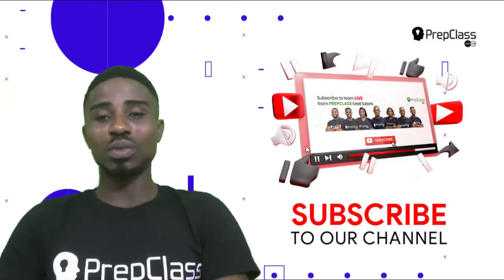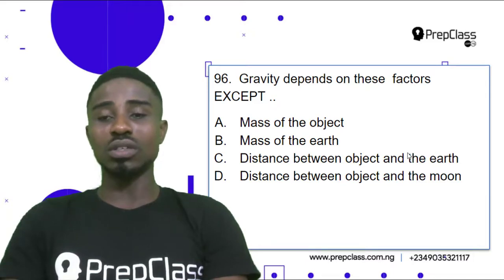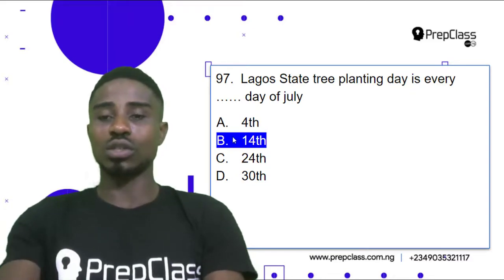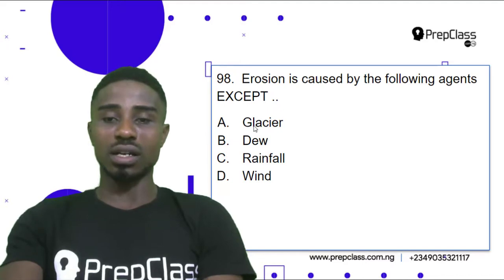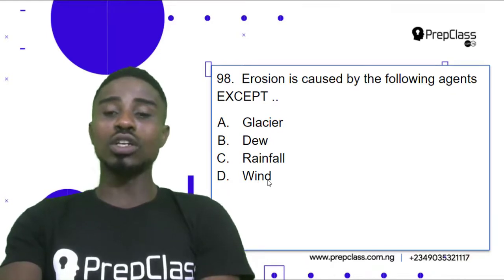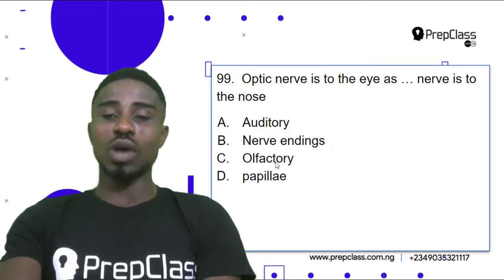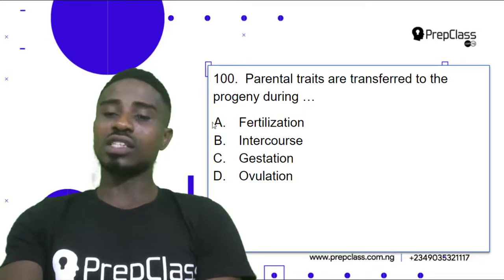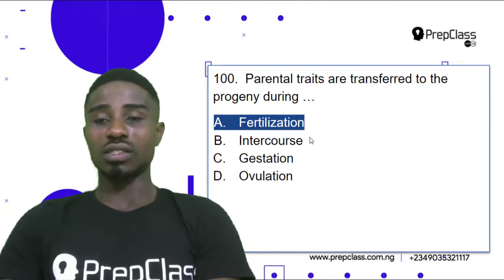JSCE 2016 Intg science Past questions 96 - 100